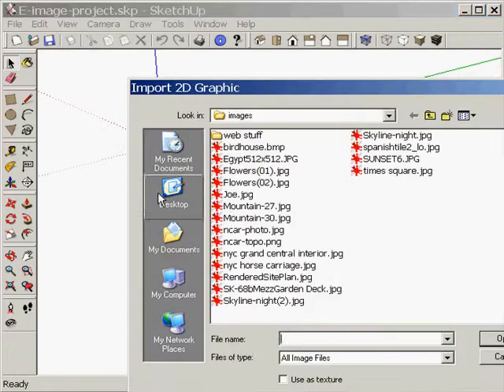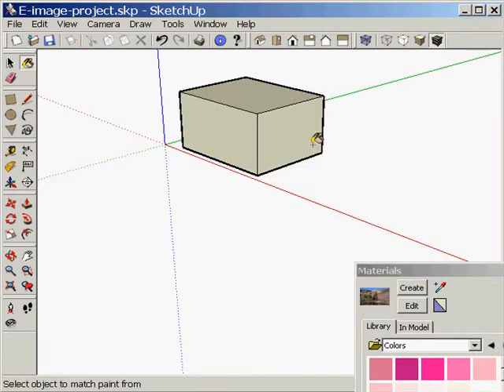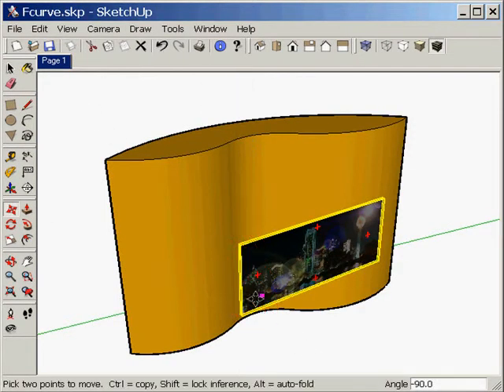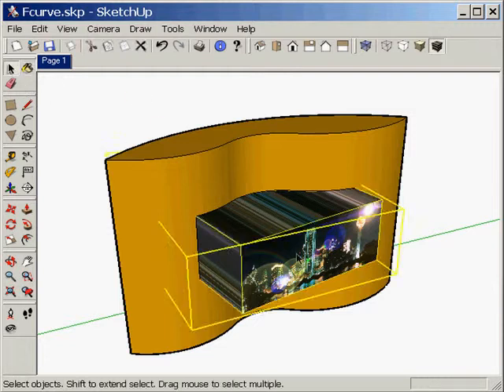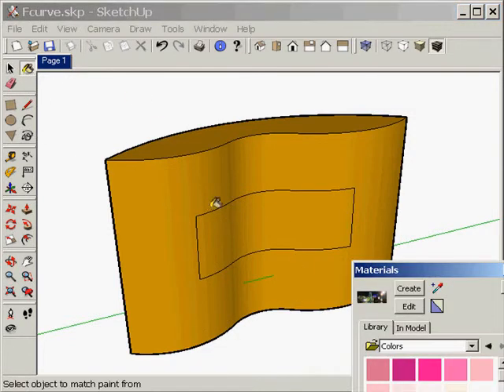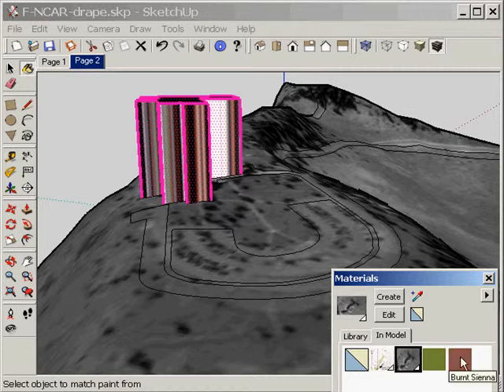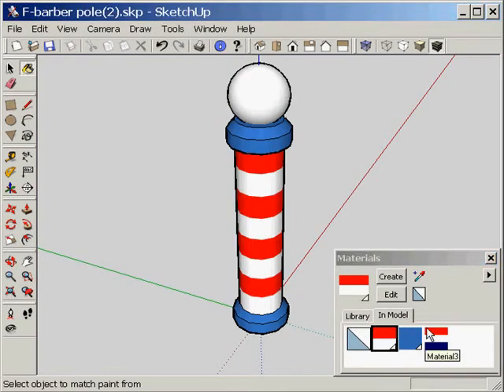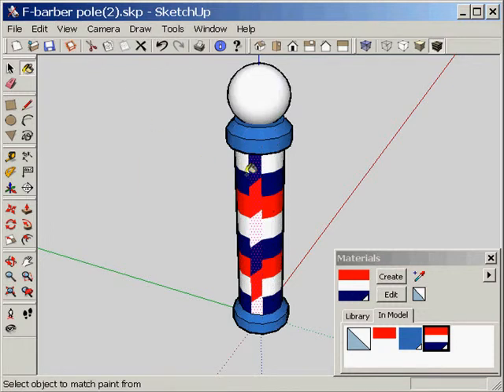V5 images as signs